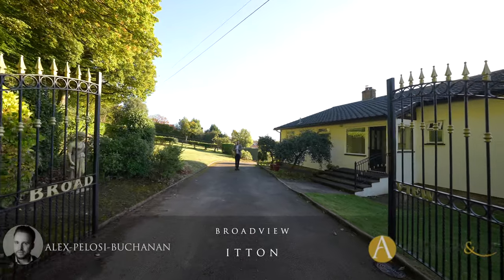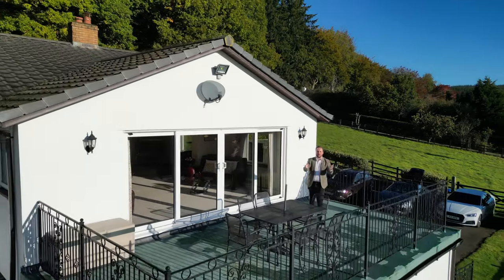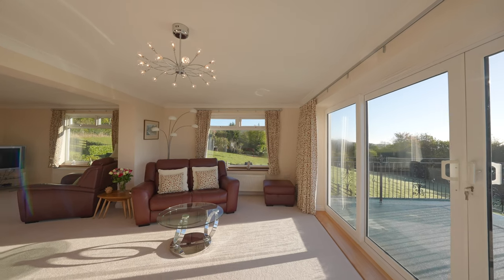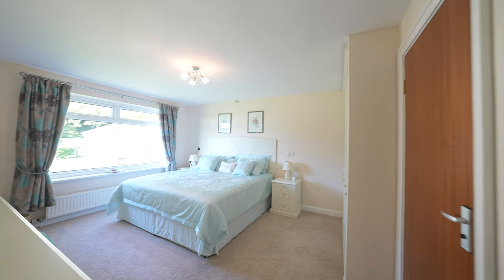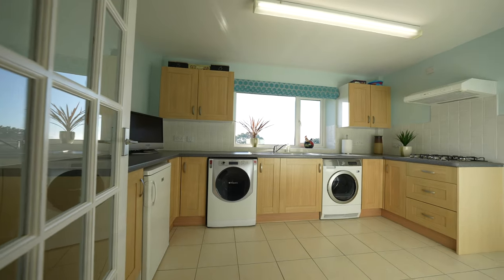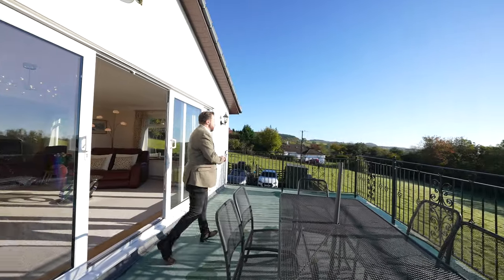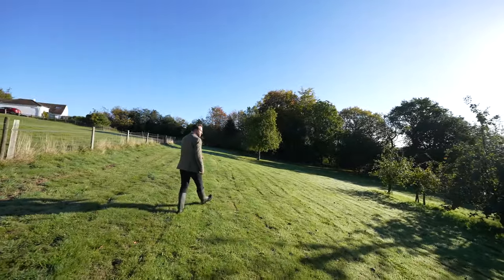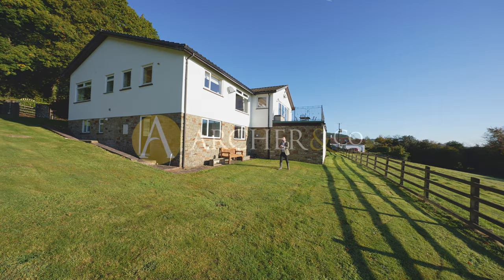Broadview | Archer & Co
Award winning estate agent Alex Pelosi-Buchanan shows you around the beautiful detached property  with 4 acres of grounds offering potential for equestrian use and facilities.  Located near Chepstow, Monmouthshire this home could be ideal for multi generational living. Enjoy the video tour? Book your internal viewing now.